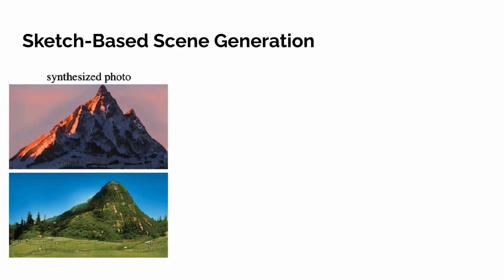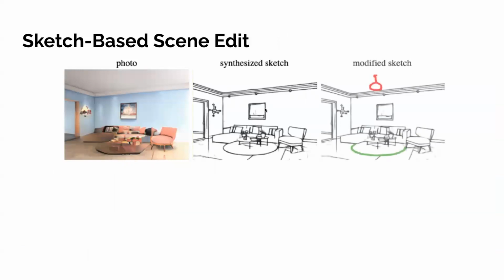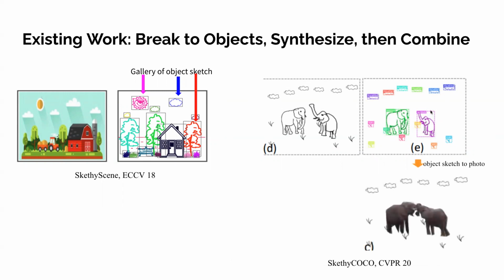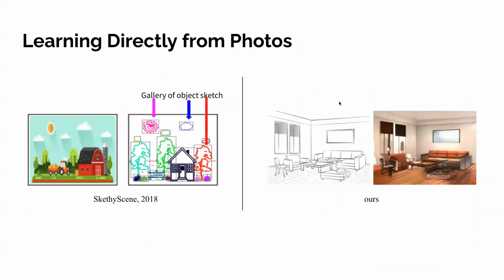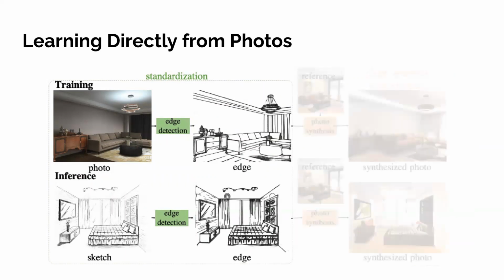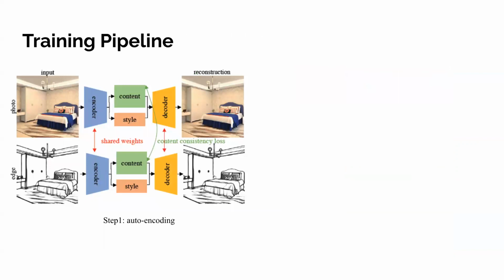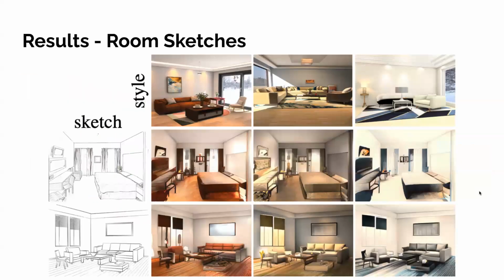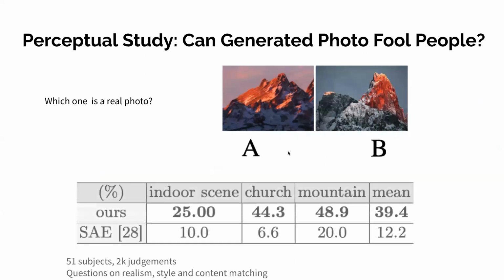Unsupervised Scene Sketch to Photo Synthesis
Unsupervised Scene Sketch to Photo Synthesis, ECCVW 2022